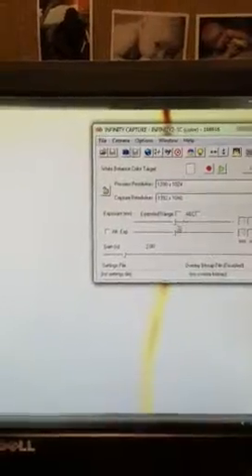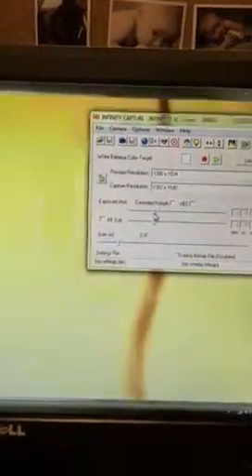Labophot Video 10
Viewing thread on computer screen & changing objectives